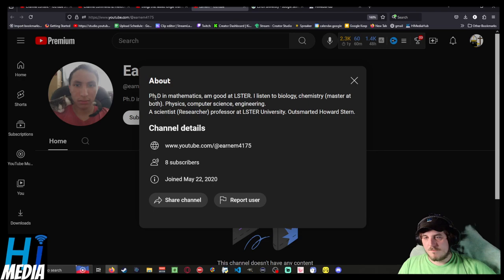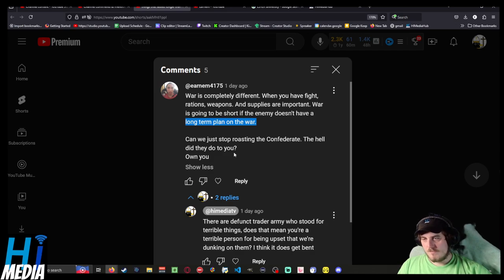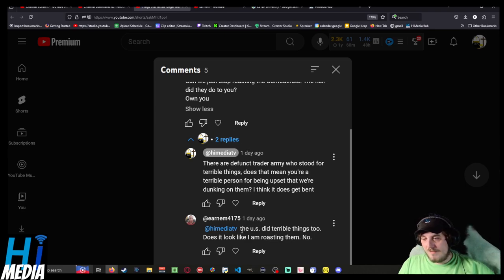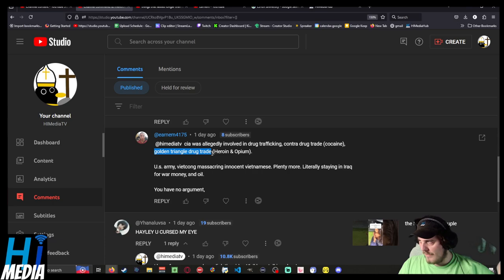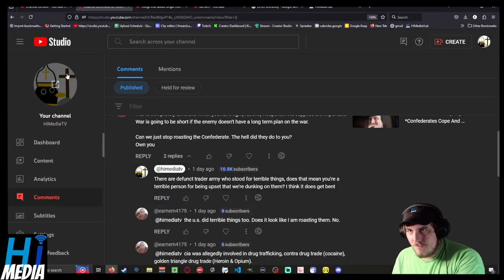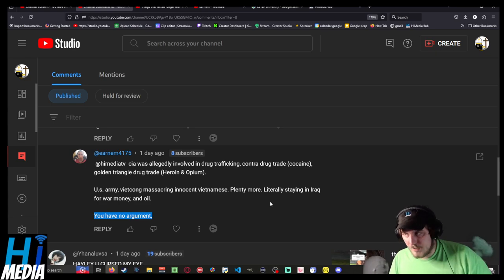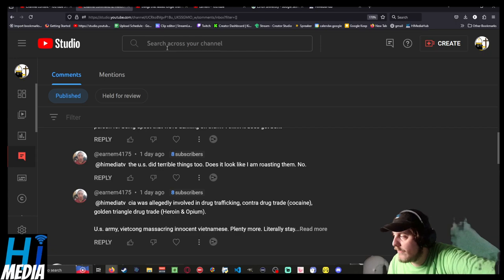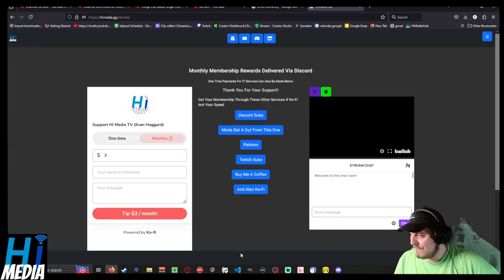The Confederacy Is Worth Making Fun Of - Responding To